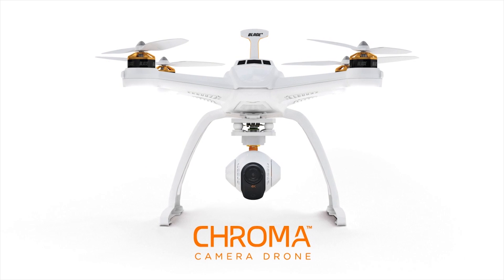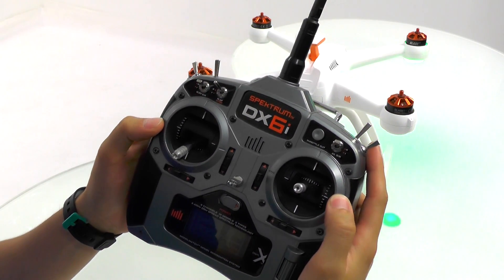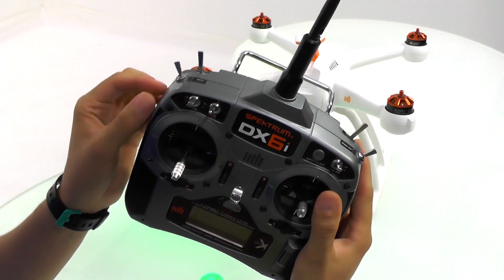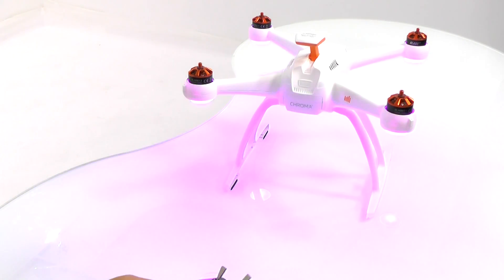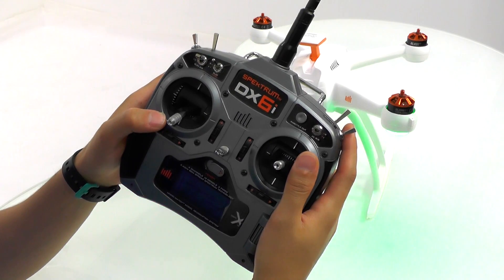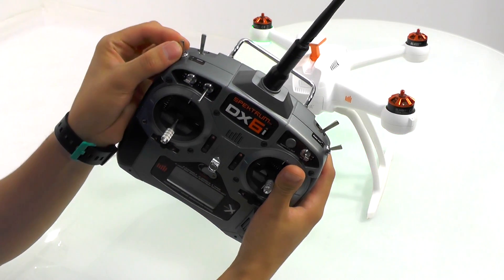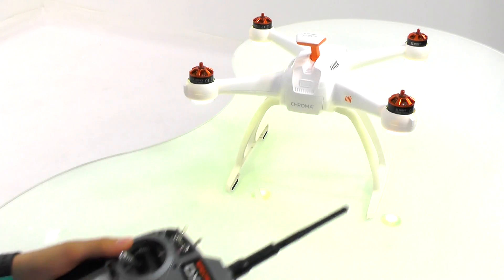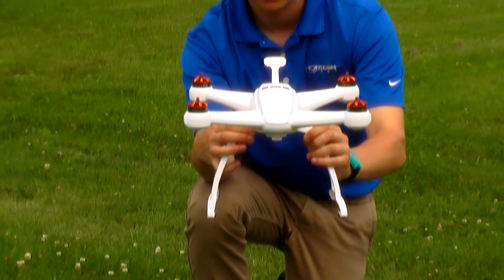Chroma - DX6i Compass and Accelerometer Calibration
In this video you will learn how to perform the compass and accelerometer calibrations using your Spektrum DX6i Radio.